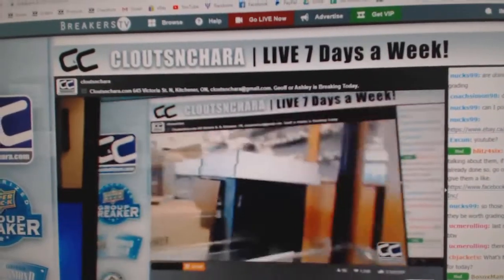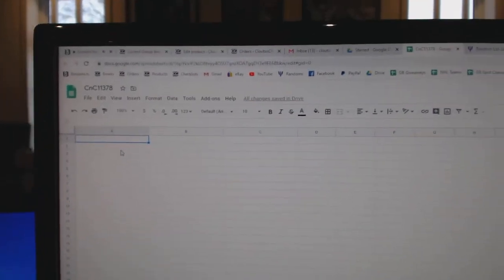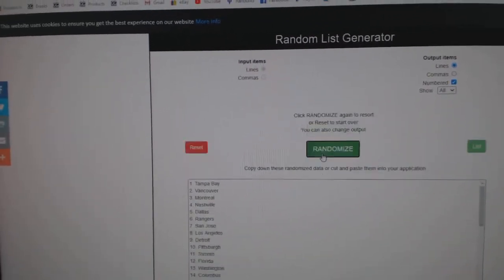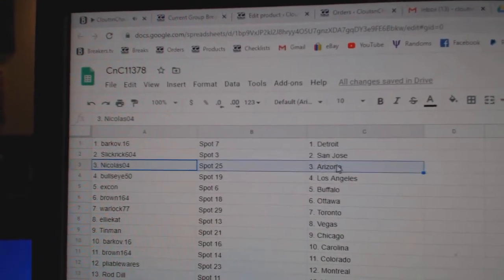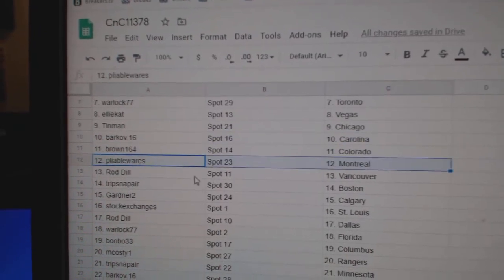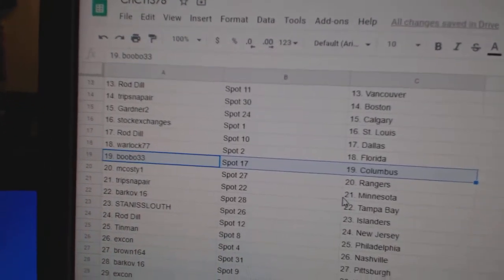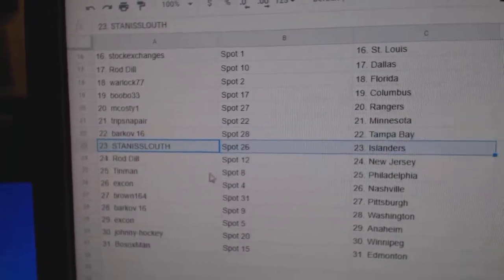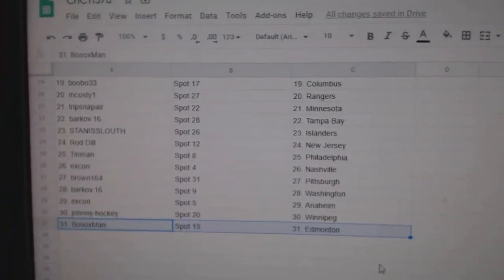Team Randoms - C&C GB #11,378